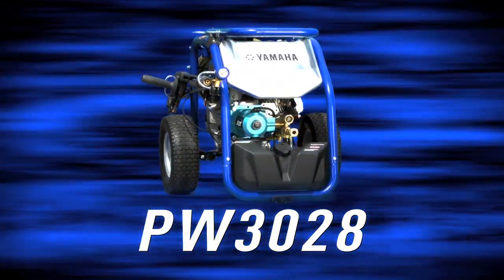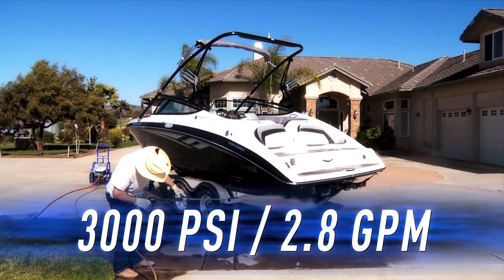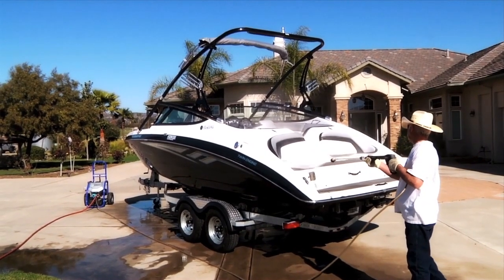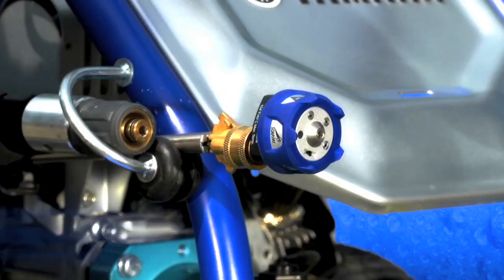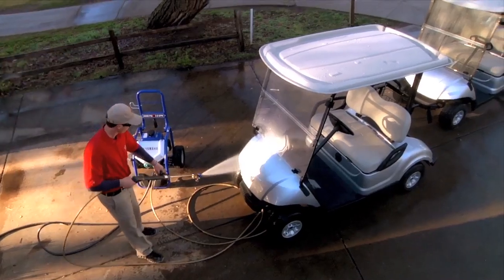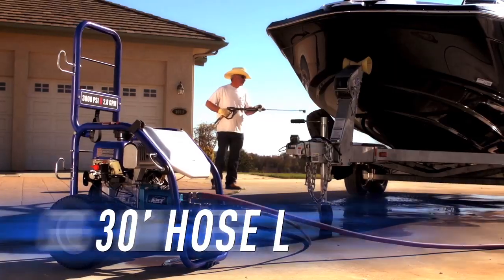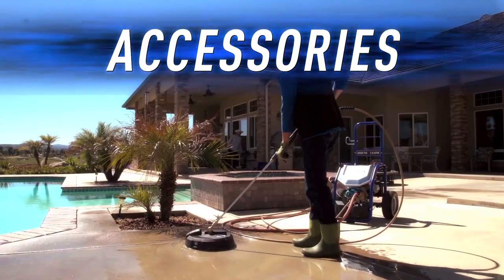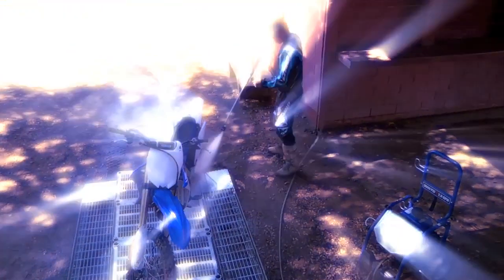Yamaha® PW3028 Pressure Washer For Sale in Baton Rouge, LA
Clean powerfully with the incredible Yamaha® PW3028 pressure washer. Designed to make every washing job easier and faster, it's built with durability and versatility. Reliable Yamaha® power, dependable 192cc 4-stroke, OHV, air cooled engine from the name you can trust. Pivoting tip makes cleaning on top, or below obstacles a snap. Visit GN Gonzales today for more details today!

Features
• 5-in-1 Nozzle: You’ve always got the right tip for your job with you.
• Protective Rubber Overmold: Protect what your are washing from scratches.
• Pivoting Tip: Convenient reach into wheel wells, under vehicles and more.
• Real Performance: Delivers 3000 psi and 2.8 GPM to get the job done quickly.
• Durable, brass Triplex CAT Pump®: The world leader in quality pressure washer pumps.
• 30-Foot Hose: Braided steel high-pressure hose means longer reach.
• Built-in Detergent Tank: Great maneuverability with no tank to fall off mid job. Flexibility to use external container for large jobs.
• Corrosion Resistant: All brass connectors and hose fittings.
• Never-Flat Tires: No fuss, non-pneumatic tires.

GN Gonzales
666 Chippewa St | Baton Rouge, LA 70805